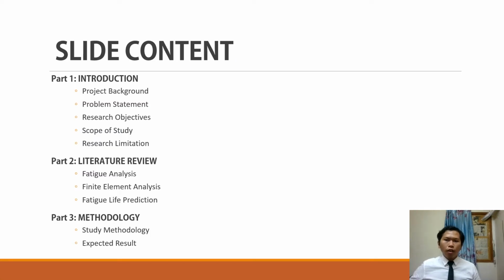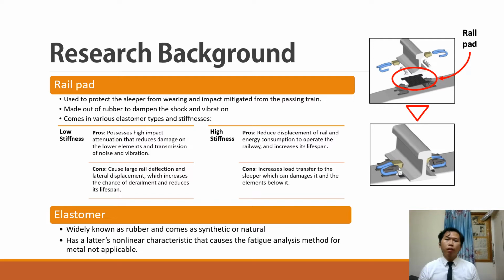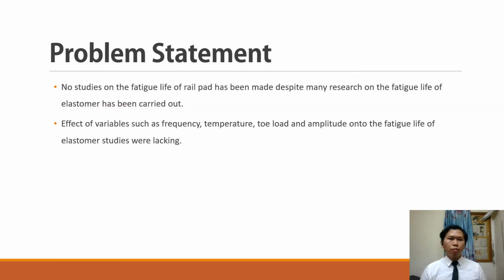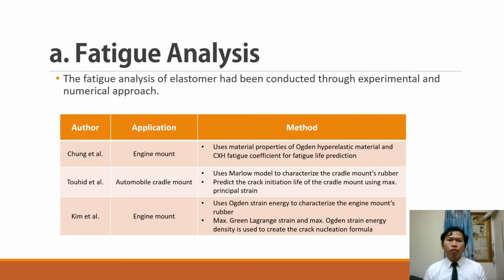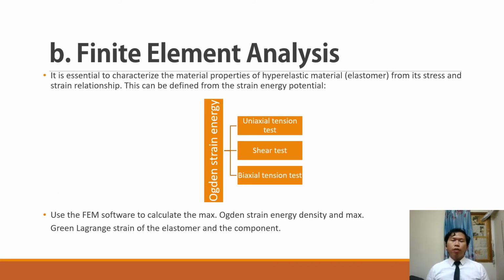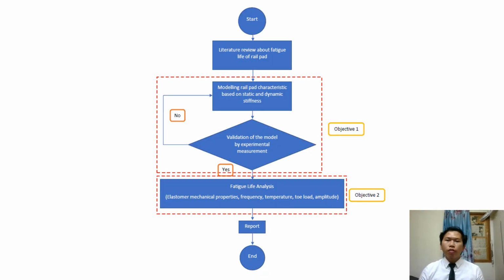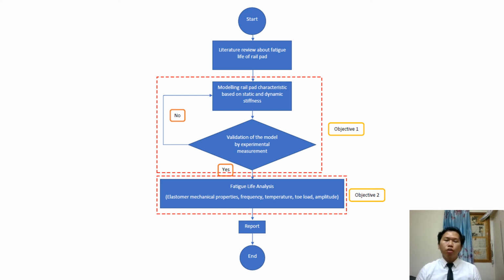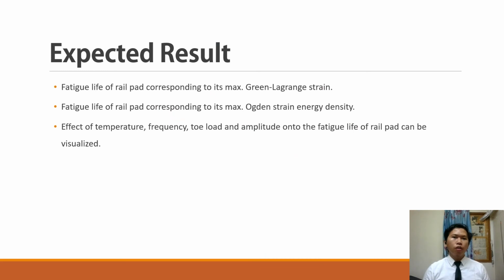MEC601 FINAL YEAR FYP 1 PROPOSAL PRESENTATION MOHAMMAD HAIKAL FIRDAUS MOHAMMAD JOTA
Assalamualaikum to all panelist. This will be the presentation of my FYP 1 proposal on the topic 'Prediction of Rail Pad Fatigue Failure Using Finite Element Analysis'.